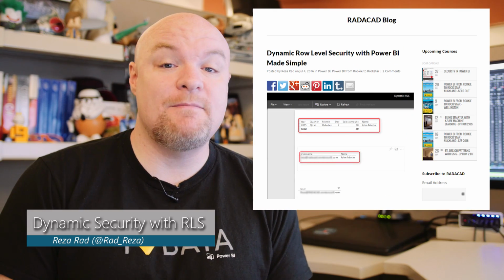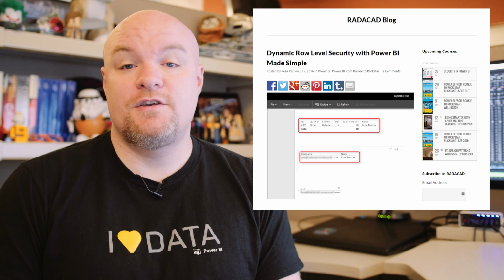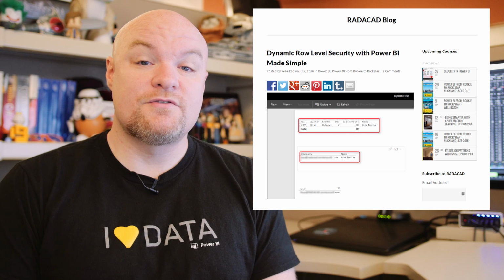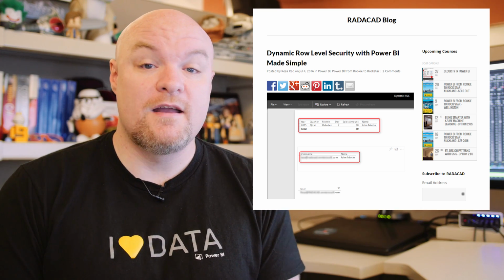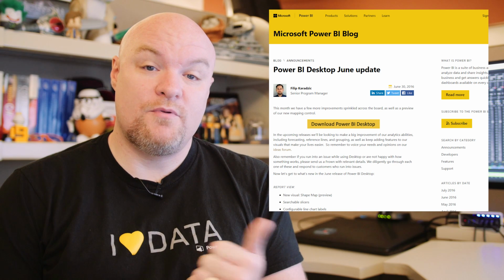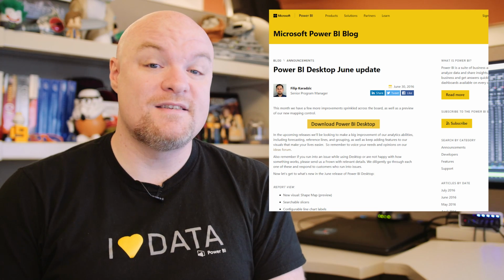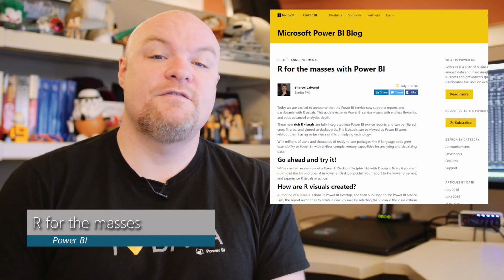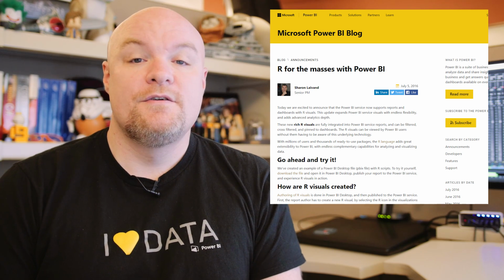Power BI Desktop, R visual and more - Roundup #52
This week we look at Power BI Desktop, KPIs and R visuals. Also, this is a special week because it is episode #52. That's one year of roundups! To celebrate and say THANK YOU, I'm giving something away!

Dynamic Row Level Security with Power BI Made Simple (@Rad_Reza)

What’s wrong with the Power BI KPI Visual? (@PatrickDBA)